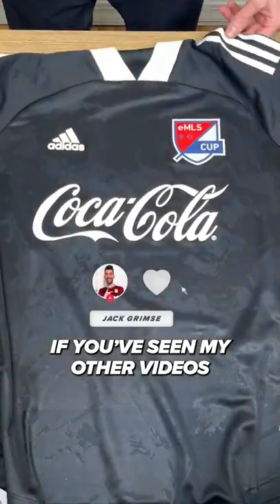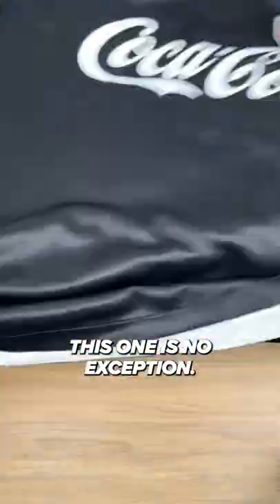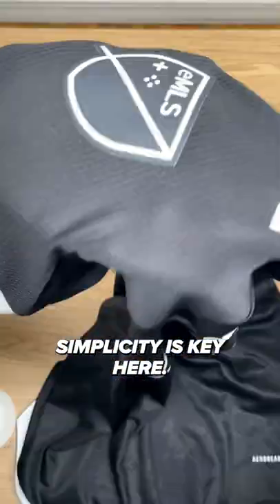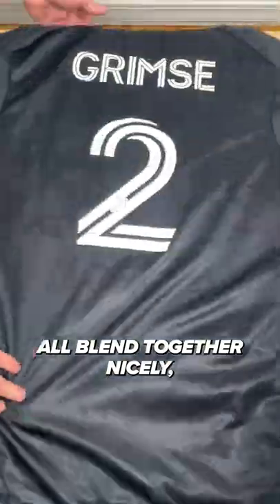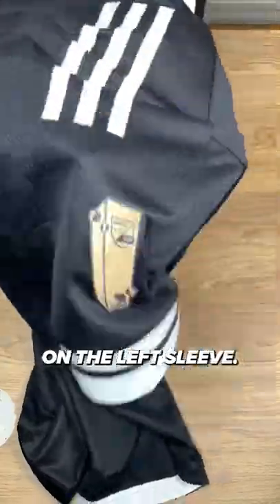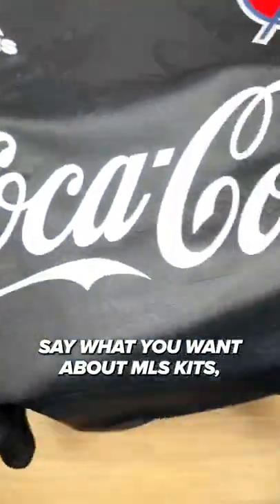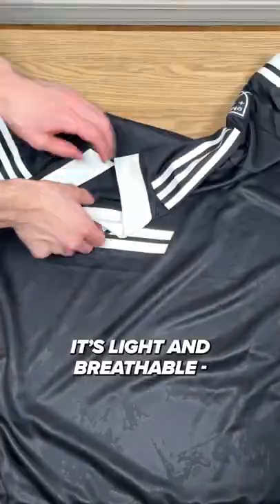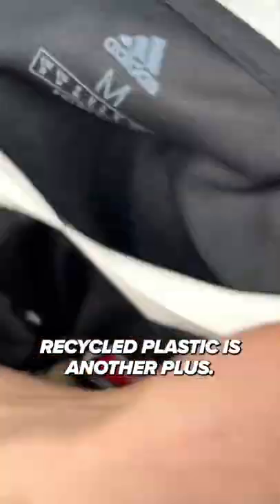eMLS Cup 2022 Limited Edition Jersey: Kit Review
I just unboxed the eMLS Cup 2022 Limited Edition jersey the other day - thanks to those of you who saw the video!

It's been a lot of fun working with Major League Soccer on their gaming property eMLS this year. We've been ramping up our social coverage and marketing efforts.

eMLS Cup takes place TODAY (Sunday, March 13, 2022) in Austin Texas at SXSW. and follow the social coverage that me and my team will be providing on Twitter and Instagram!

Anyway... I think this is a pretty great kit! Black is always a good color and the monochromatic aspects play nicely off of the badge and patches. Adidas did a nice job with it, and I especially like the name and number as it was personalized for me!

eMLS eMLS Cup 2022 Limited Edition Jersey: Kit Review